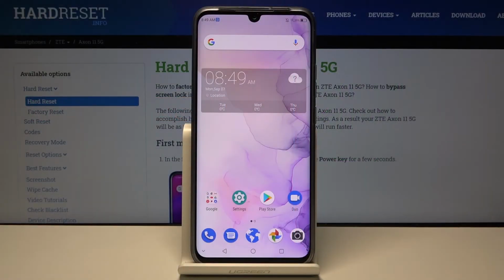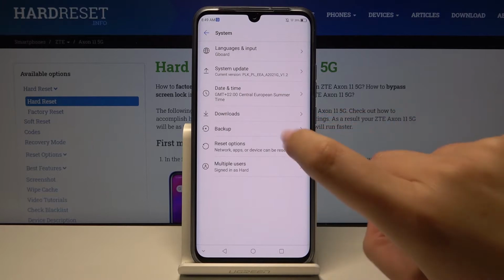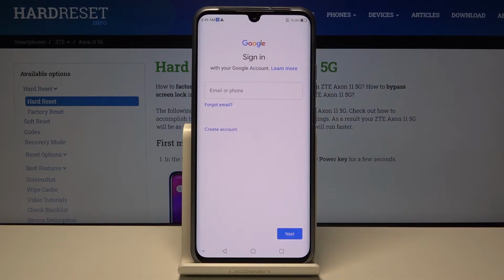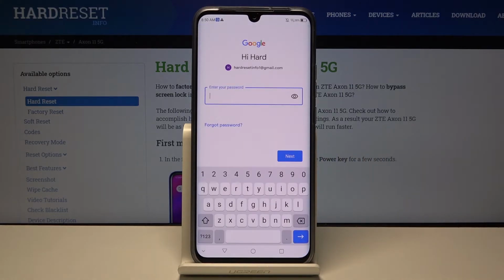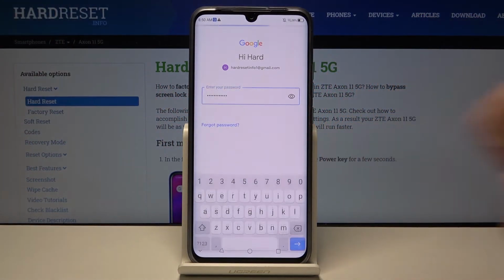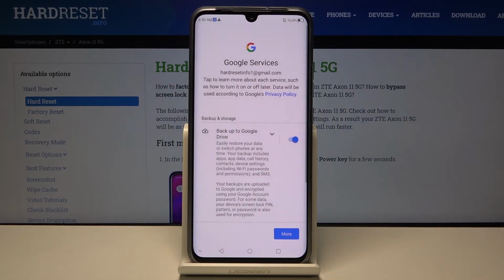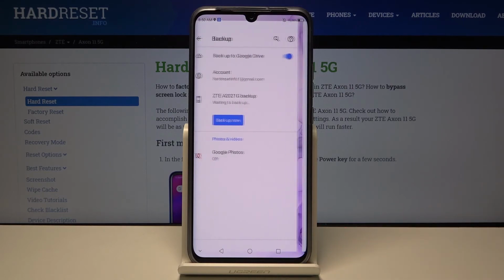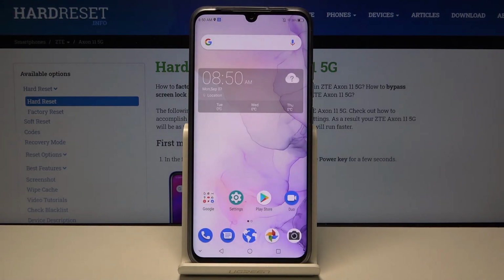How to Enable Google Backup in ZTE Axon 11 5G– Google Account Data Configuration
Learn more info about ZTE Axon 11 5G:
We are coming to share with you the best way to Back Up your Google Account. Get to know how to smoothly copy your Google Account so as not to lose data. Now your account details will be safe.

How to Back Up Data on ZTE Axon 11 5G? How to Use Google backup on ZTE Axon 11 5G? How to Enable Google Backup on ZTE Axon 11 5G? How to Turn On Google Backup in ZTE Axon 11 5G? How to Add Backup Account on ZTE Axon 11 5G?